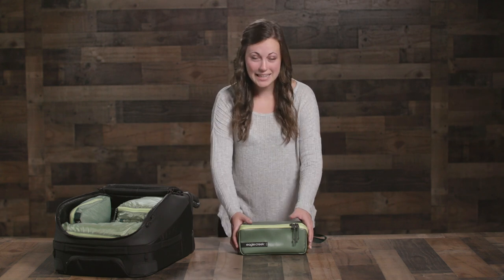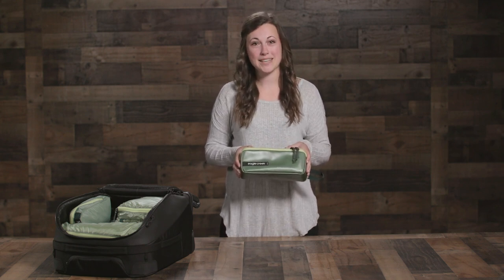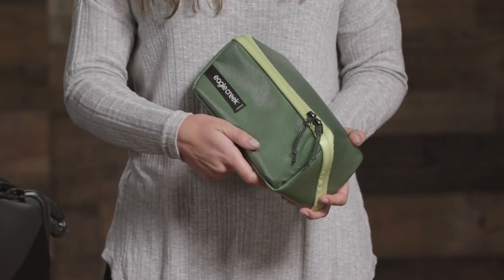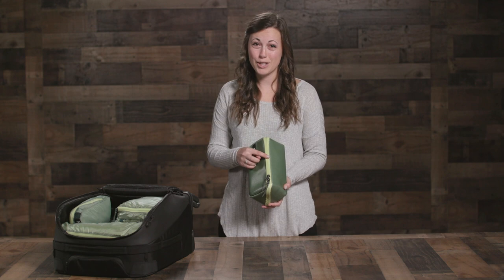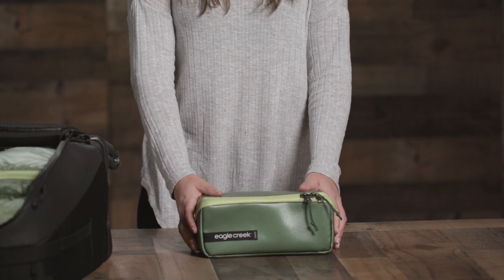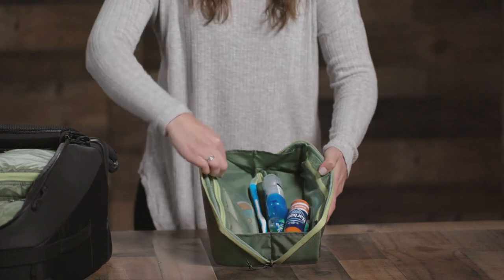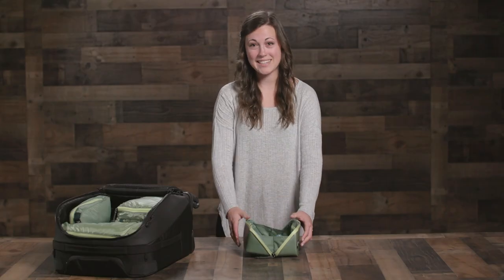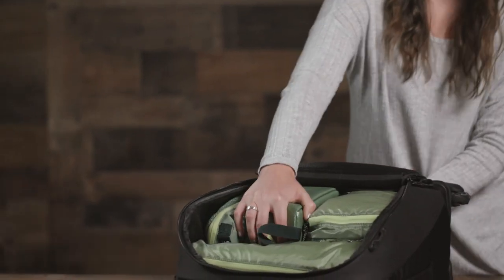Pack-It™ Gear Quick Trip I Eagle Creek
With a minimalist vibe, this toiletry kit packs an organizational punch: exterior zippered pocket, PU coated main zipper, and full visibility to what’s packed inside with a lay-flat opening? Um, yes, please. The Pack-It Gear Quick Trip is a solid option for a weekend away.